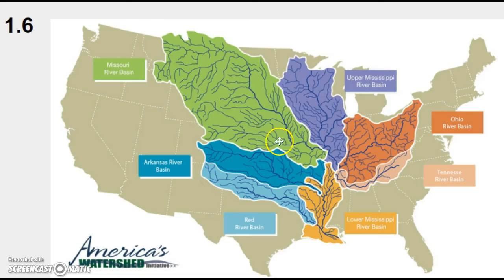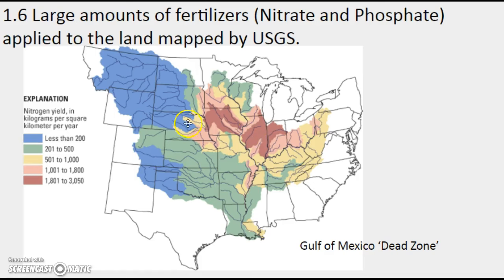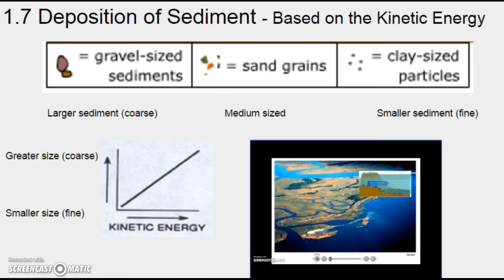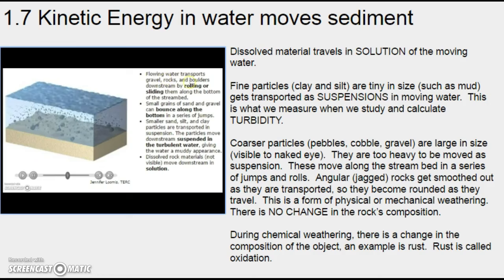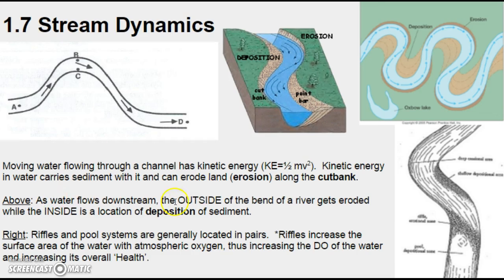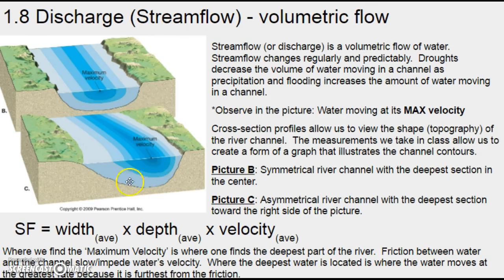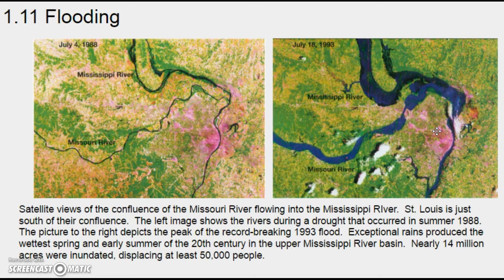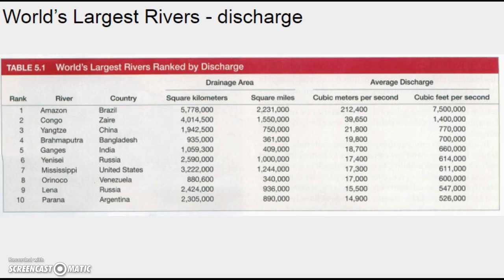Hydrology - part 2 lecture